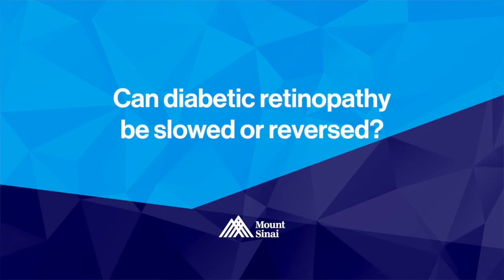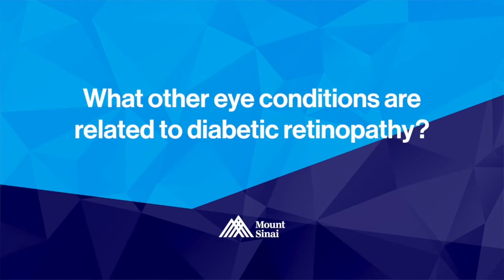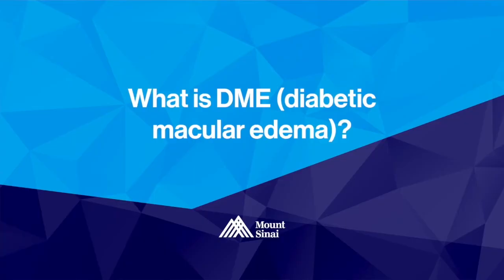Avnish Deobhakta, MD: How to Manage Diabetic Retinopathy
Dr. Avnish Deobhakta discusses the symptoms and types of diabetic retinopathy.